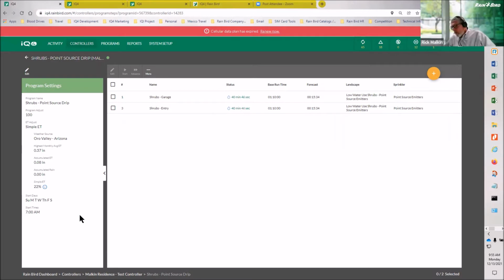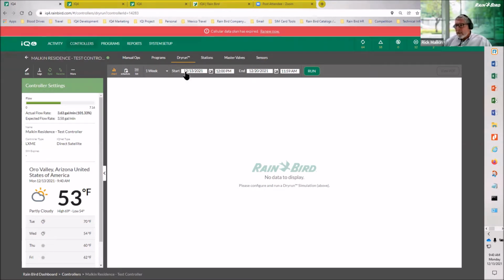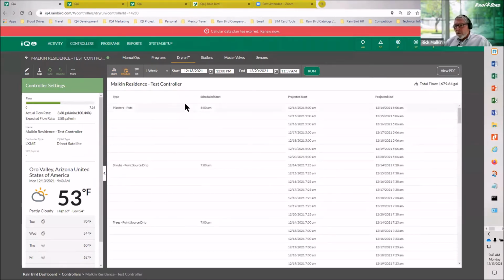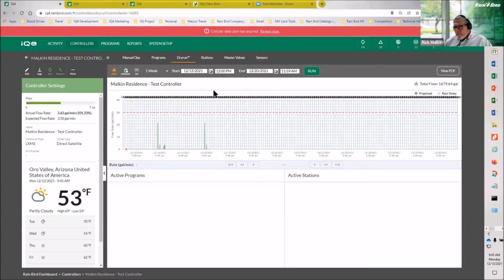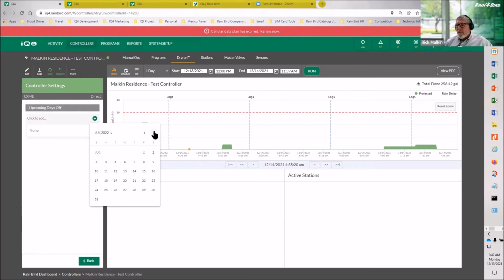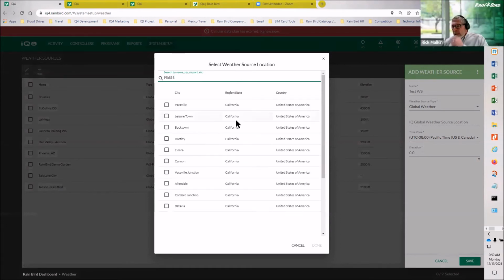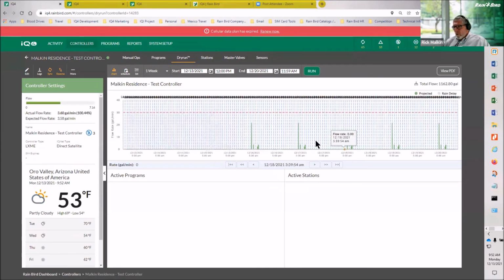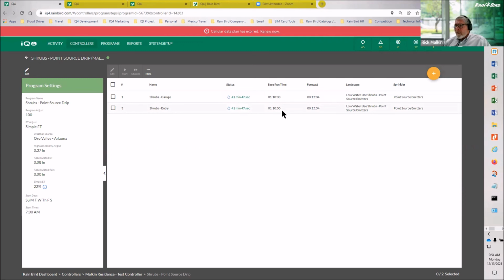2022 Academy of Sciences Review